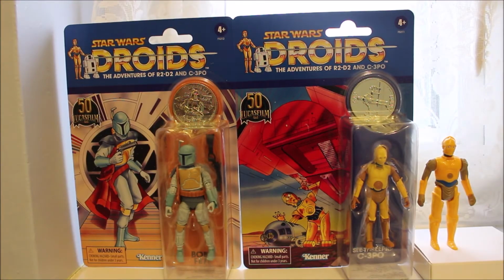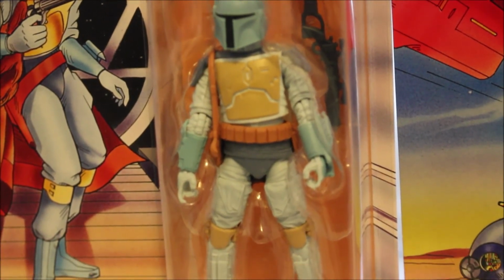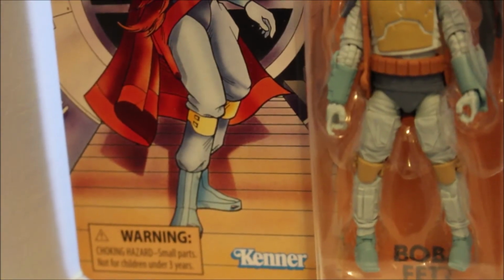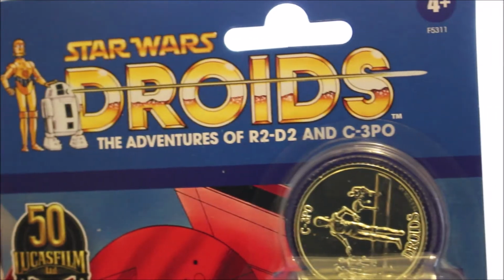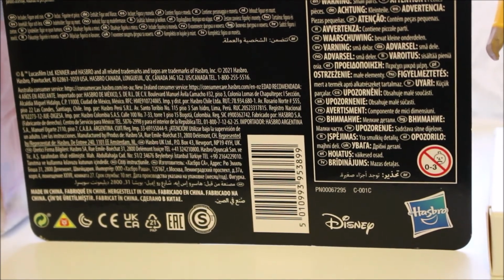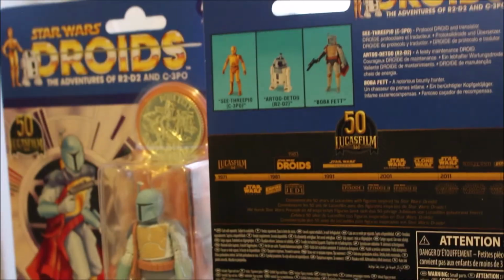KENNER RE-RELEASED STAR WARS DROIDS SEIRES WITH COIN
Hi folks - welcome to mikes chat, today i CAME ACROSS  the worlds smallest transformer and a vintage energon treadbolt transformer i didnt know i had , plus 2 NEW KENNER RE-RELEASED DROIDS SEIRES FIGURES WITH COIN.

OWW P.S im doing a competition entry that will be drawn on 4th march MIKES CHAT EPISODE.

THE FIRST 300 PEOPLE WILL GO INTO THE DRAWN
The lucky winner will win all the stuff i show on PREVIOUS EPISODE  which was on 4th feb episode.

RULES: all you have to do is subscribe to this channel and comment on the FEBUARY 4TH EPISODE  with a YES , to be entered into the drawn for the 4th of march.

DEADLINE is 2nd march midnight GMT UK  TIME.

all 300 names will be on a electronic spin wheel - every name that comes up will be eliminated until there is one left - WHICH WILL BE THE WINNER.
.GET INVOVLED AND BE LUCKY .
.ADULT TOY COLLECTOR CONTENT VIDEO.

                           thanks for sticking by  ,
                     AND SEE MY PREVIOUS VIDEOS.